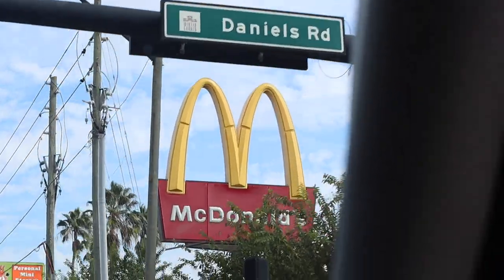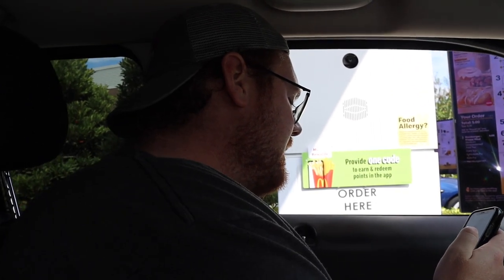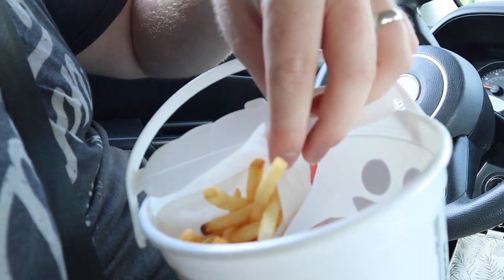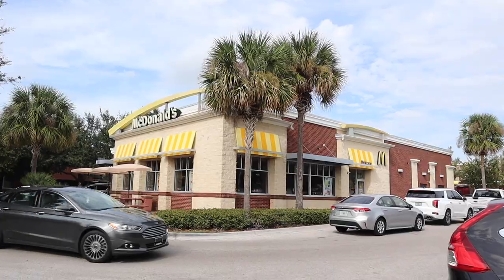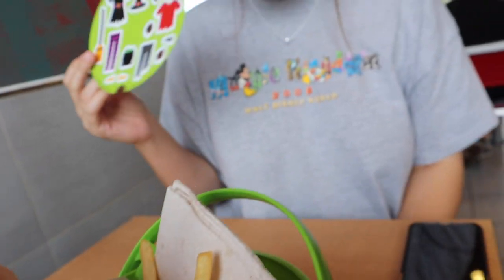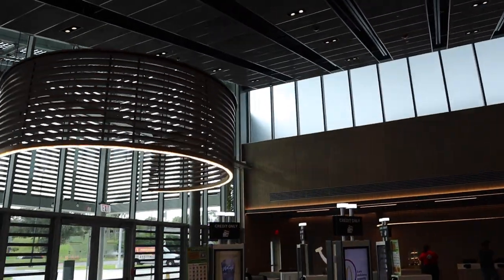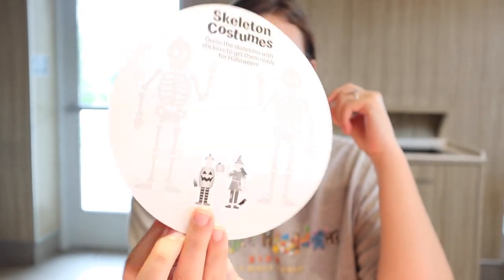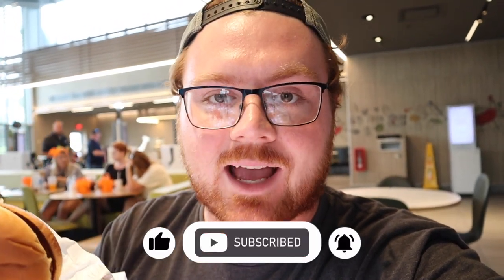Trying to Find ALL the McDonald’s Halloween Buckets in Walt Disney World || October 2022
Today we set out to 4 different McDonald’s locations in Orlando, Florida and Walt Disney World to find the new Halloween Happy Meal Pails!! We searched all over Orange and Osceola county looking for each of the 3 unique toy buckets, McBoo, McGoblin, and McPunkin, from McDonald’s enjoying hamburgers, French fries, apple slices, and chicken McNuggets along the way. We even got a tour of the only surviving McDonald’s left in Walt Disneys irks and explored the history of both McDonald’s and their longtime partnership with the Walt Disney Company. Come along and see if we can find every single bucket and watch as we eat copious amounts of food from the Golden Arches.